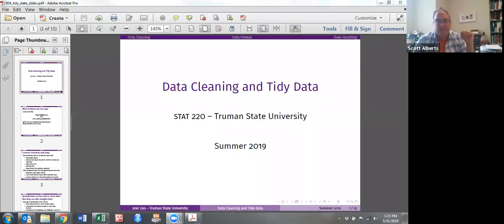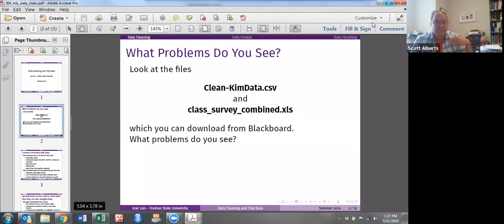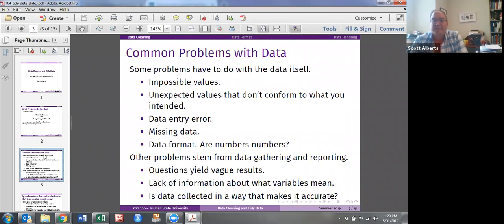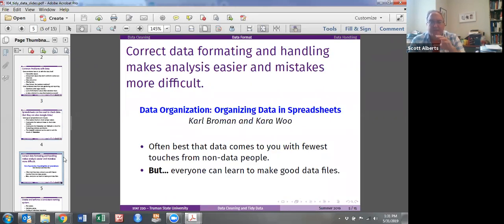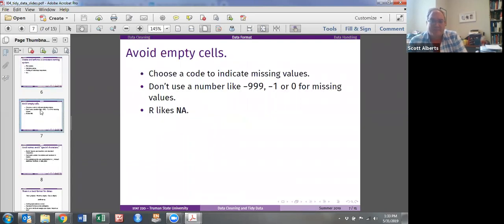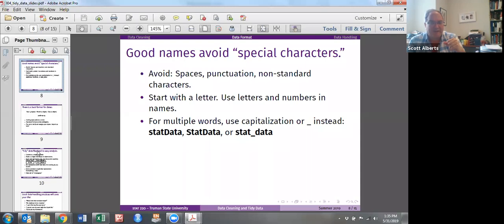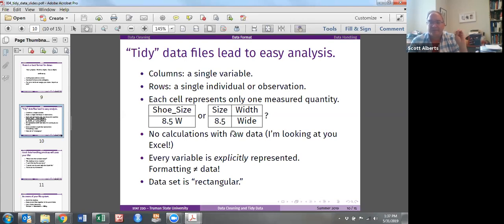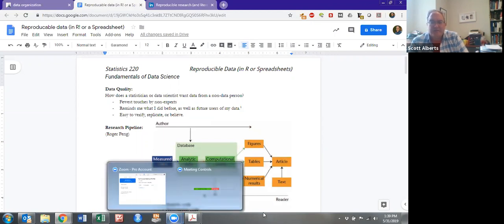BigIdea: Tidy Data (Summer 19 STAT 220)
In introduction to the idea of tidy data.